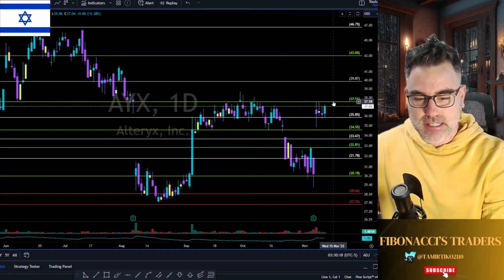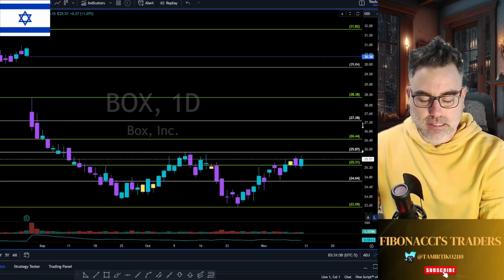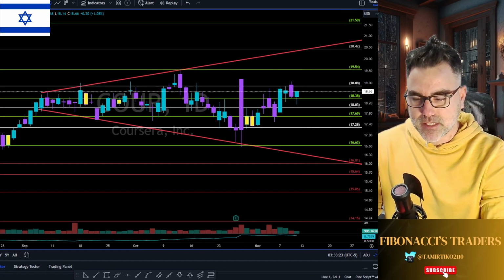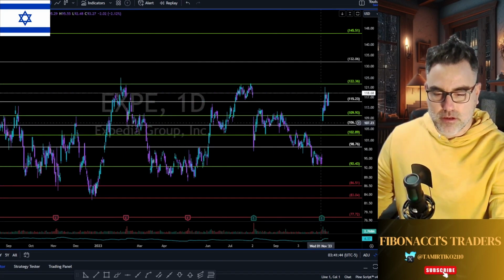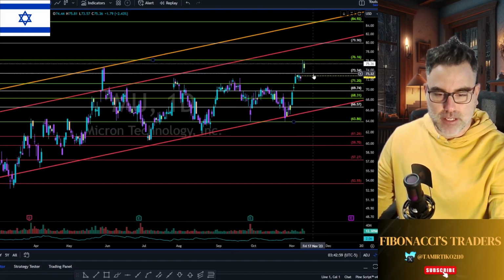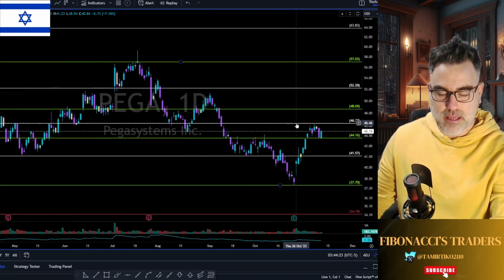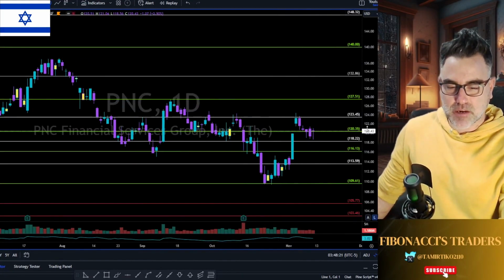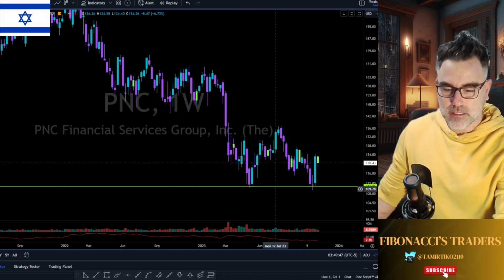Top Stocks Watchlist Swing Trading Ideas | 11/12/2023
Welcome to Fibonacci's Traders with Tamir – Your Gateway to Market Mastery!

I'm Tamir, a 7-year Full-Time Stock Trader and an Expert in Day Trading & Swing Trading. Get ready to uncover the secrets of technical analysis and harness the incredible power of market psychology.

My mission?
To supercharge your trading journey and guide you to conquer the markets with unwavering confidence.

🔥LIFETIME ACCESS LIVE 1-on-1 Mentorship Program :
     (Available in English & Hebrew)

🔥 LIFETIME ACCESS Fibonacci's Traders Online Program

🔥 60-Minute Crash Course for just $197